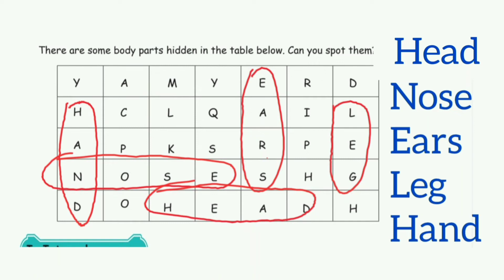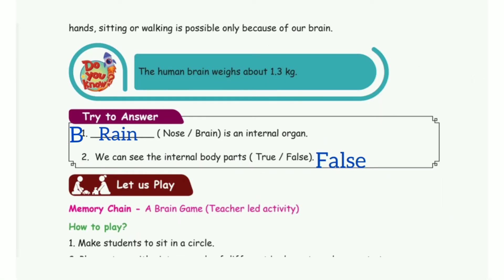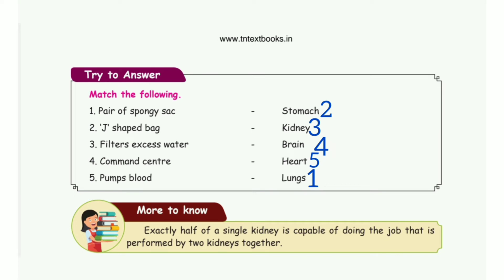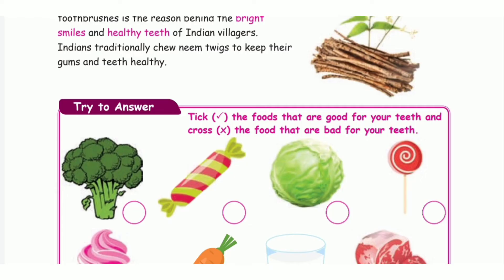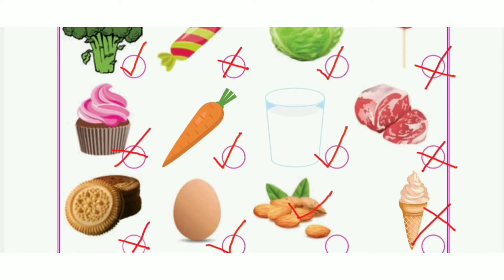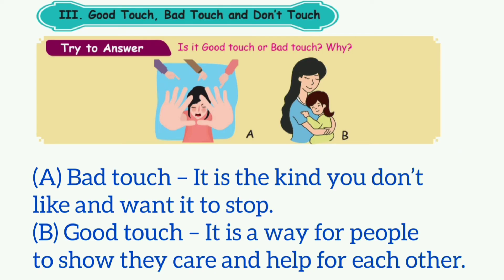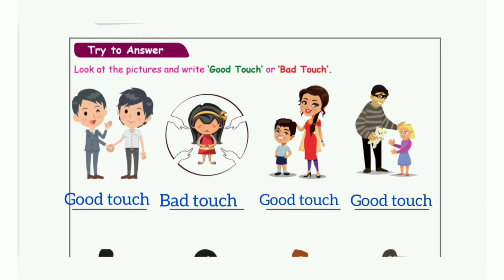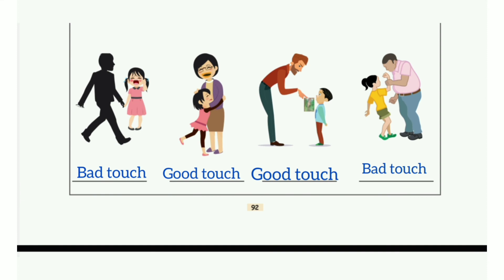4th std science term 1 my body lesson 1 book inside answers